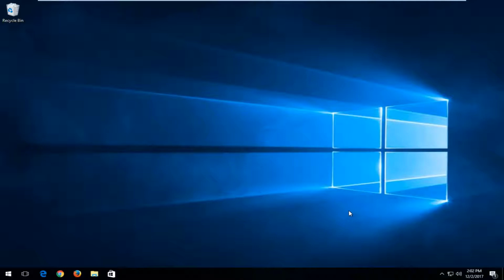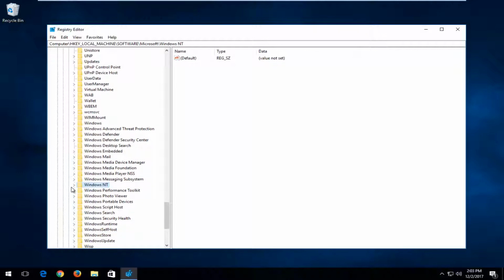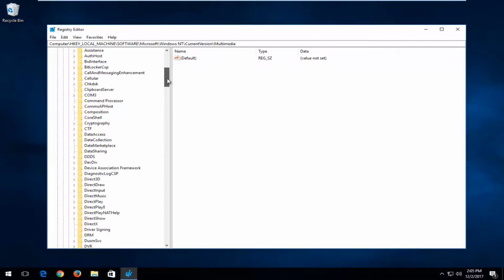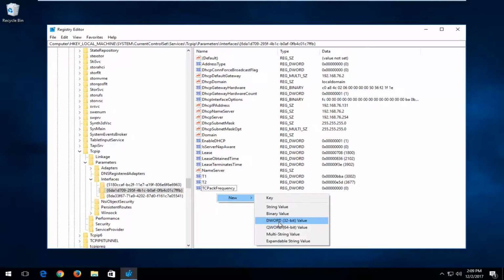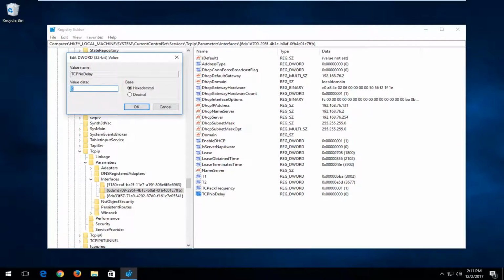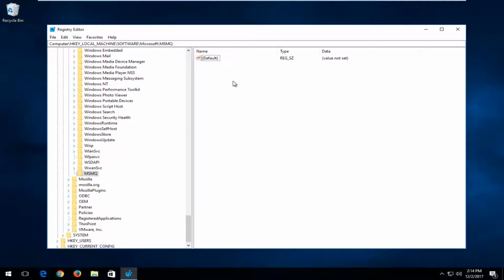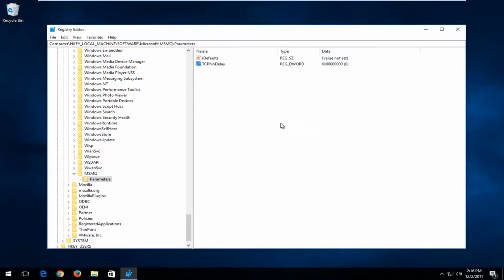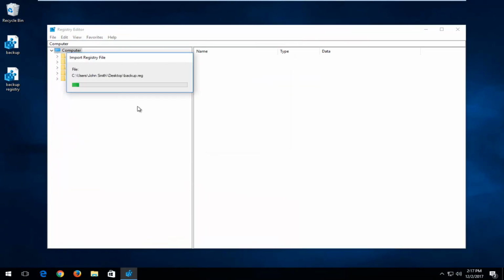How to Reduce Ping Reduce Lag in Multiplayer Games [Tutorial]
This tutorial showcase how to reduce your ping so that you can reduce the lag in online games.